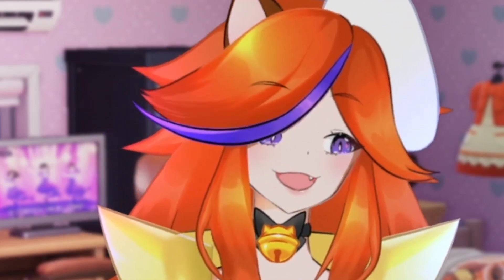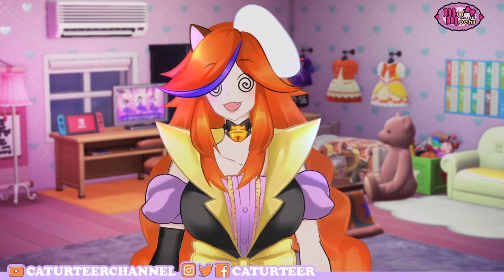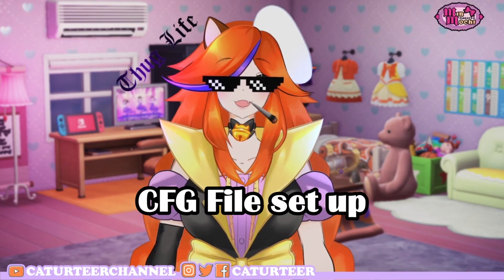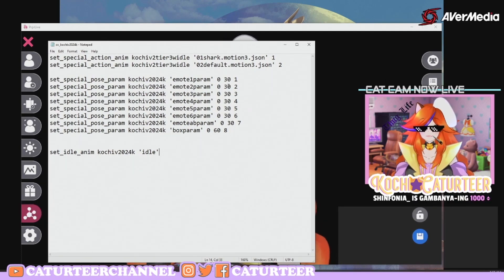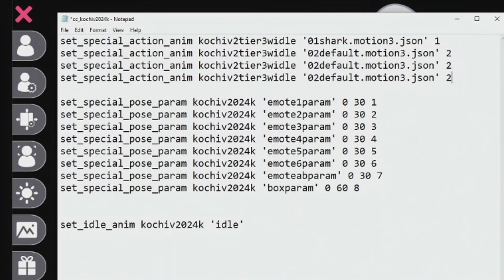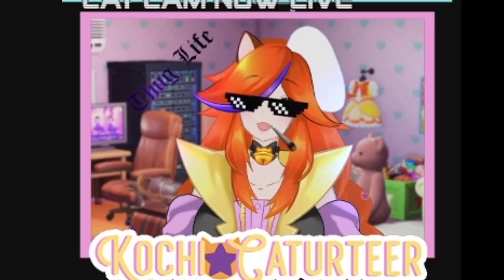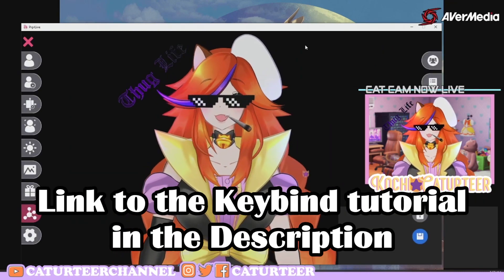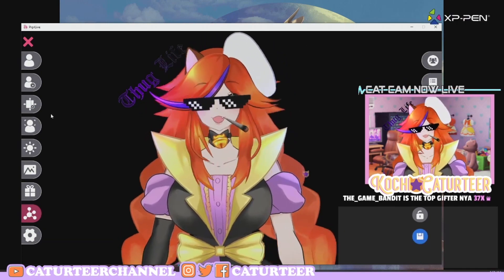[PRPRLive] [Live2d Vtuber] How to key in more than 4 expressions and Animations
Here's One Reason I choose PrprLive over FaceRig.
UNLIMITED EXPRESSION WORKS!!

Want to pick up a Live2D Models?
Got a Question about Live2D or PrprLive?
Head Over to out discord and join the awesome community!

Want to get the FULL Y RIgged Live2D Models every month?
and get shoutouts on my Videos?

Recording Mic: Arozzi Sfera Pro
Drawing Tabler: XP-PEN Deco 01 V2, XP-PEN Artist 13.3
Capture Card: Avermedia Live Gamer Portable 2

Check out Kochi Kochi's Official Social Media pages for the latest updates and news!

To Find out more about what goes behind the scenes and even learn how some things are done, check out Min Flavored Mochi Studios.